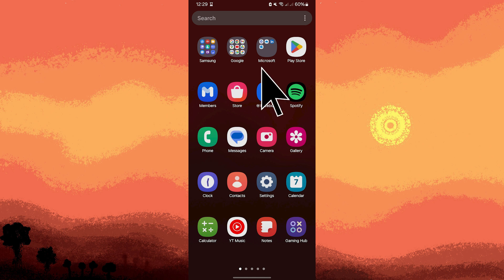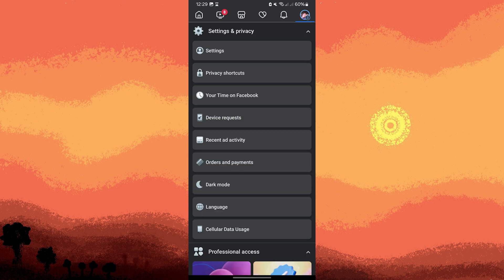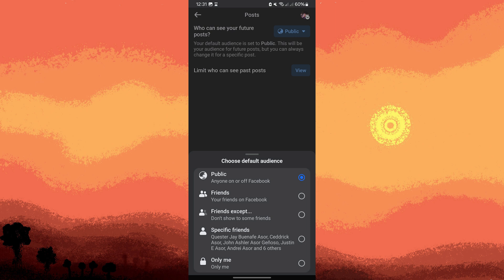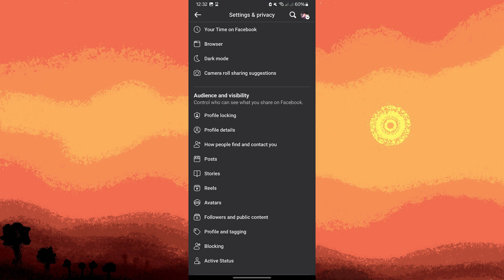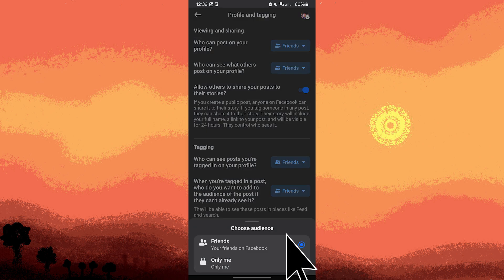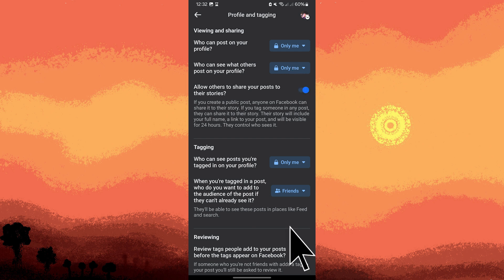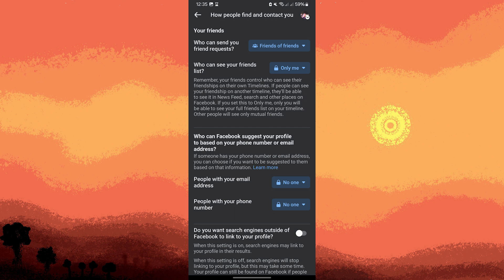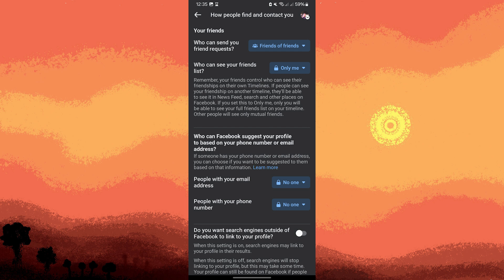How To Set Facebook Profile To Private (Quick & Easy)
This video will teach you how to set Facebook profile to private. Make these recommended changes to your Facebook privacy settings to change your profile to private mode.